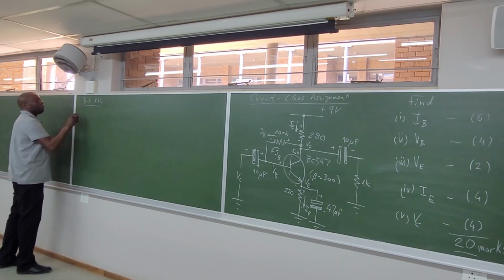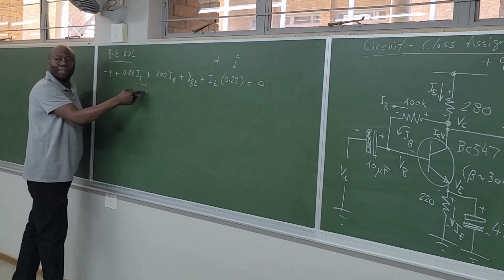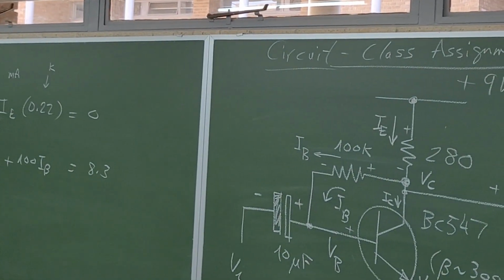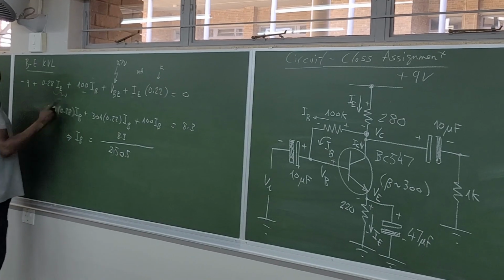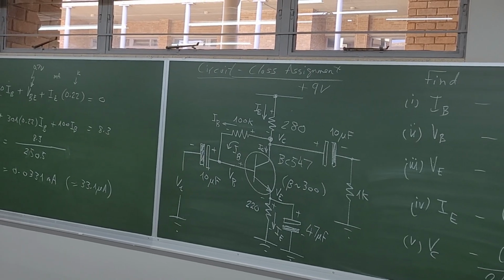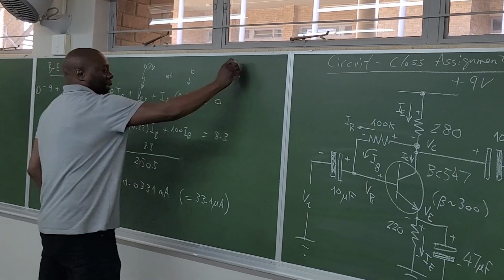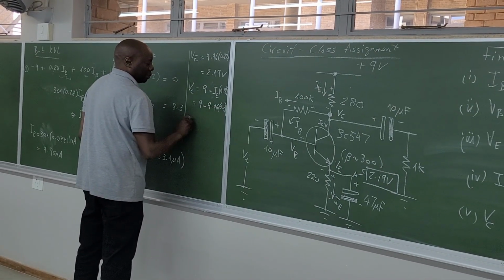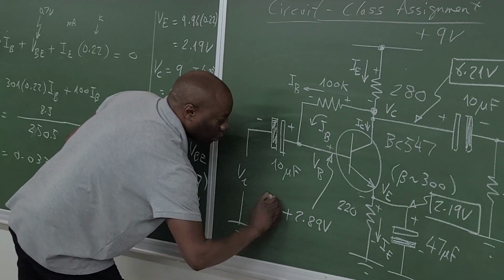Electronics at Qwaqwa, UFS - Learning and Teaching in 2025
This is the companion video for my submission to the UFS Learning & Teaching Conference. My presentation is entitled, "Physics, Feedback, and a Bit of Fun: Teaching with Purpose and Play." This video aptly what we have achieved over the years in our teaching of Electronics to second year undergraduate students at the Qwaqwa campus of the University of the Free State in South Africa. We face many challenges, but our fighting spirit has seen us rise to the occasion, with many achievements to our name. The video is only the tip of the iceberg.